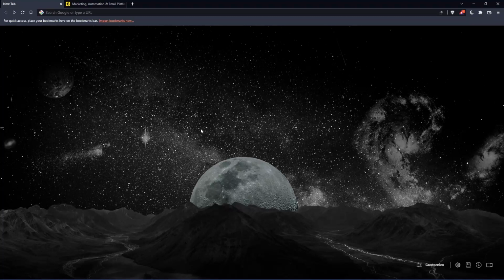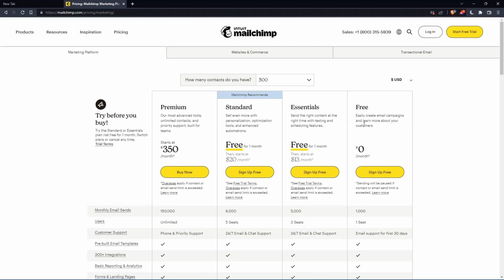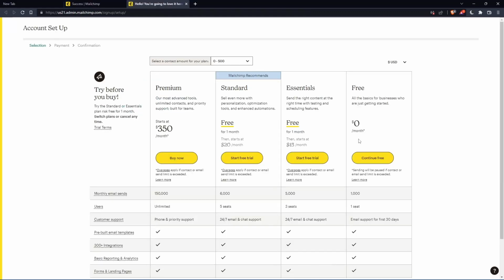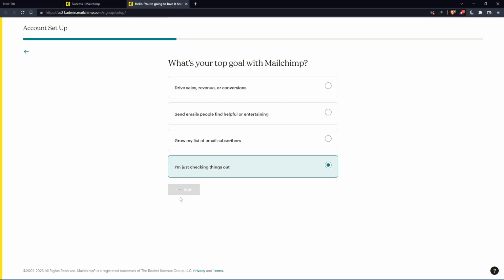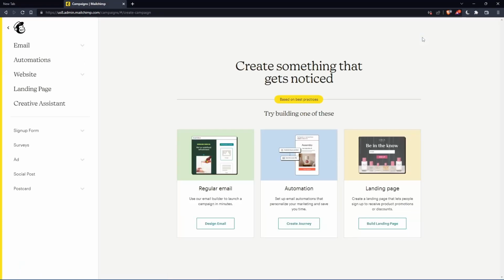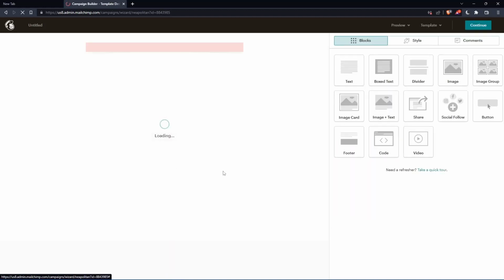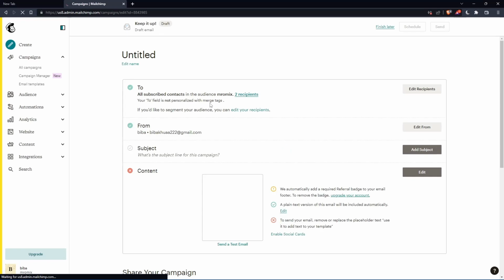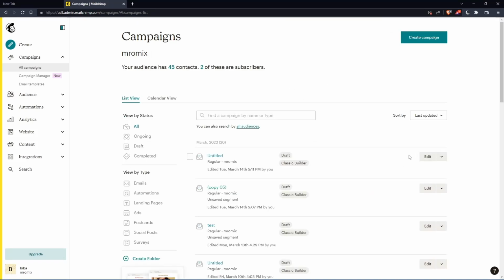How To Create A Campaign Mailchimp Tutorial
Today we talk about create a campaign,create a campaign mailchimp,email campaign,mailchimp guide